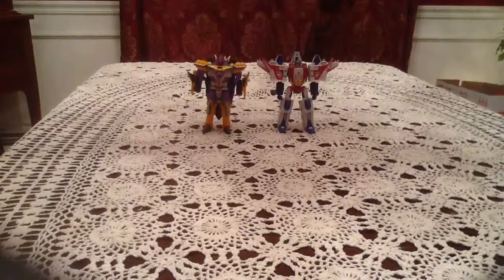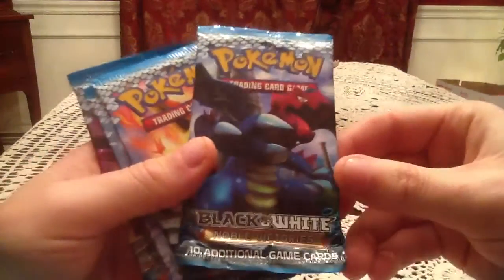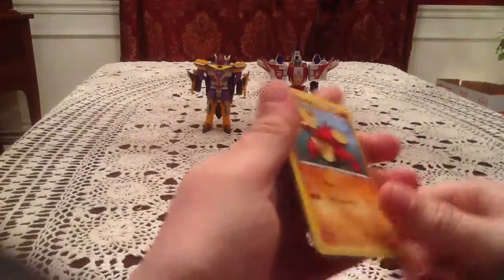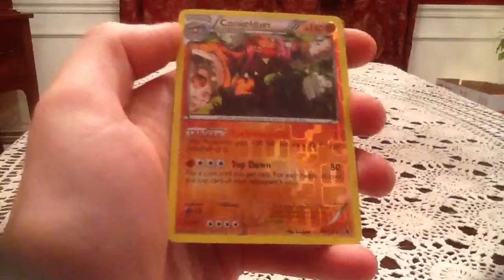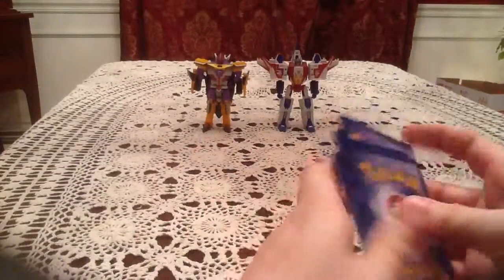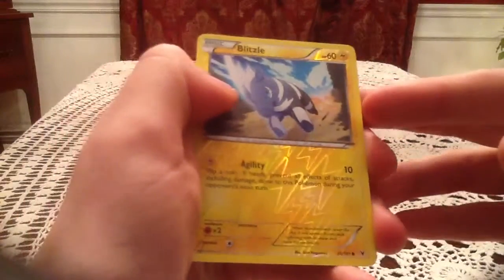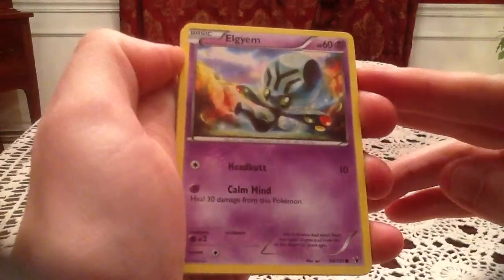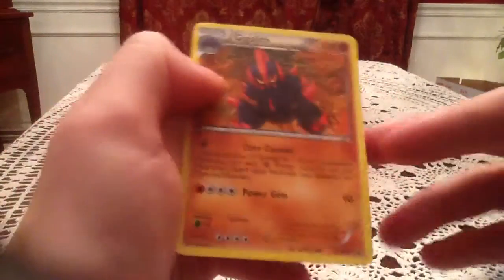Opening 10 Noble Victories Booster Packs (1/2)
I got 10 Noble Victories booster packs that came from 2 Victini tins to open.